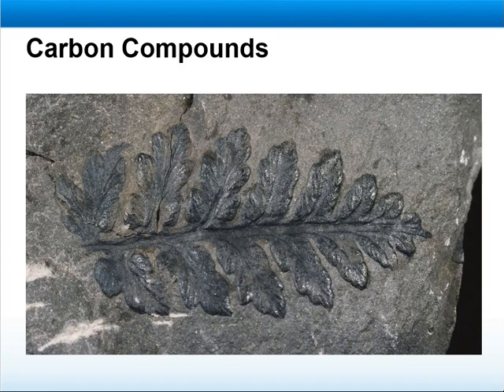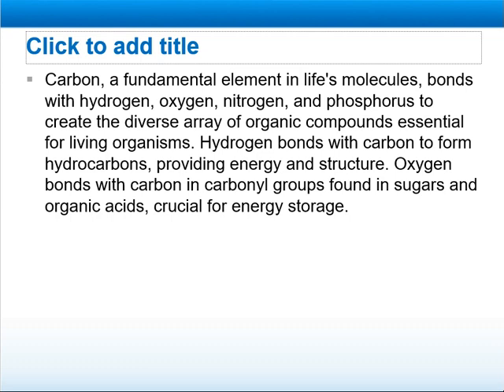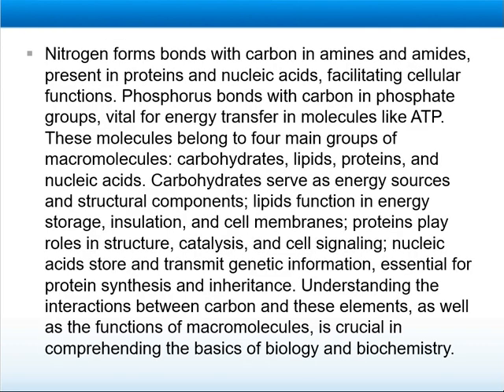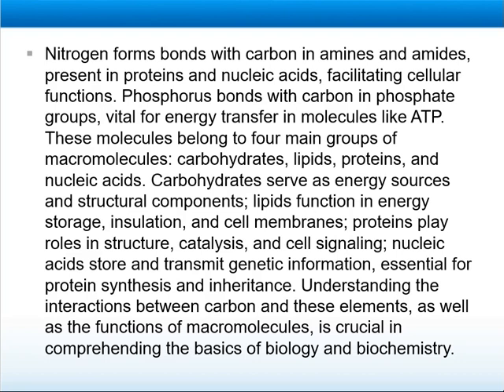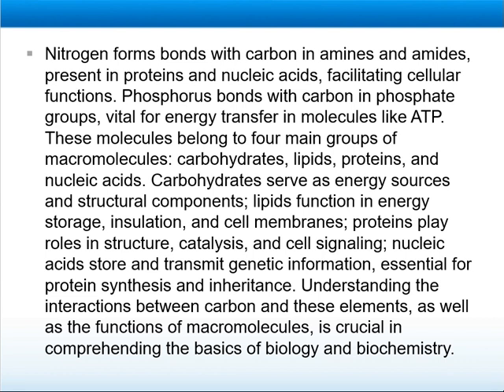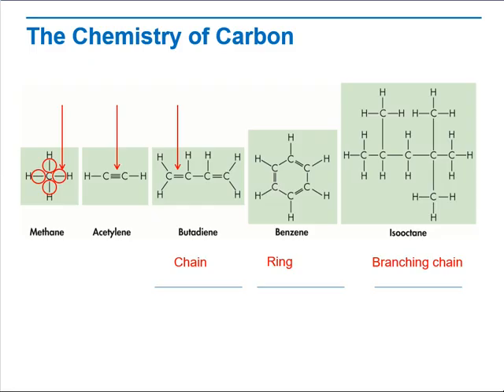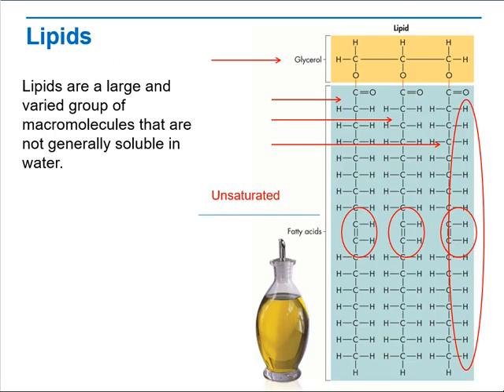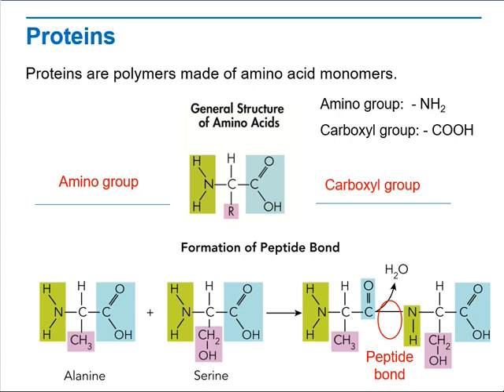Kathrene Musallam Grade 9 Carbon Compounds- April 21- 25